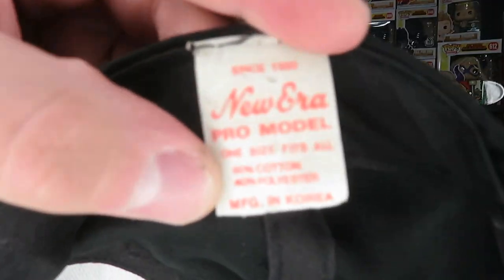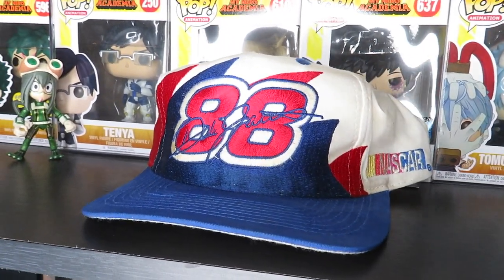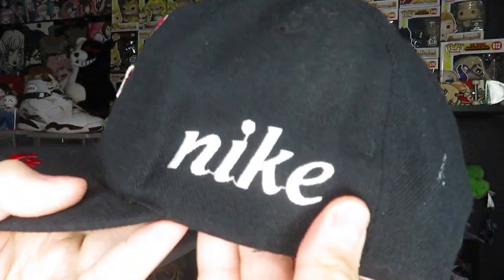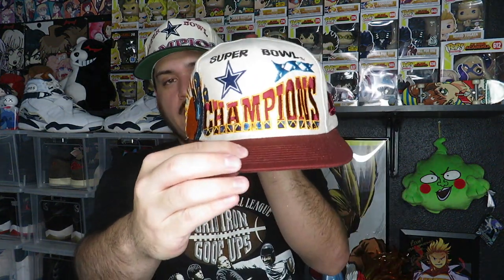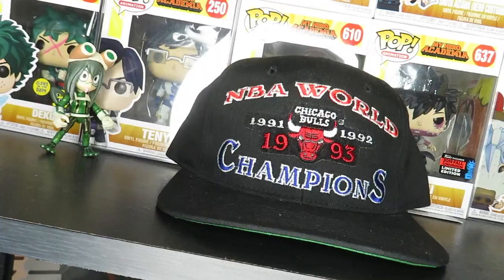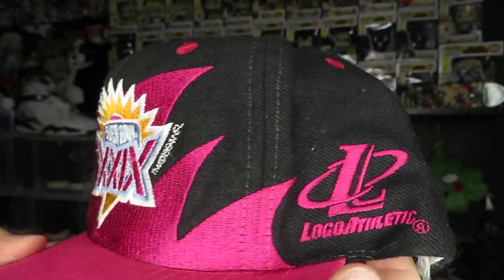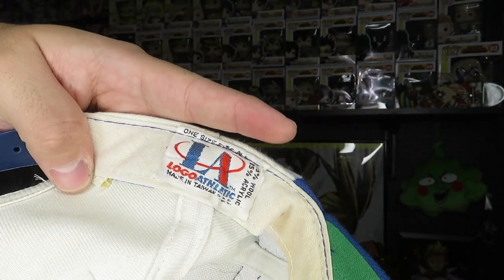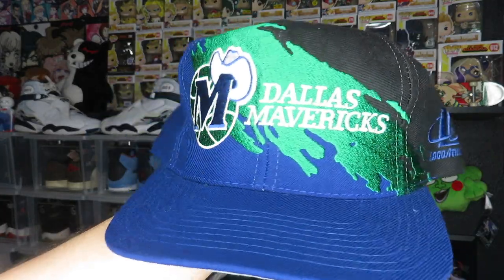MY TOP 10 VINTAGE HATS I THRIFTED!!!